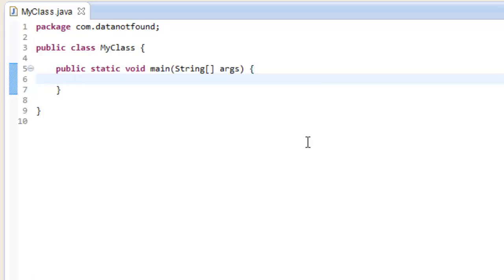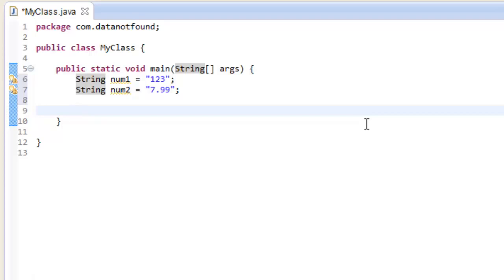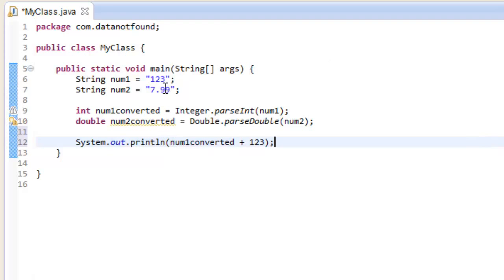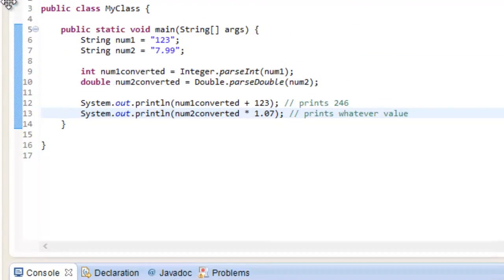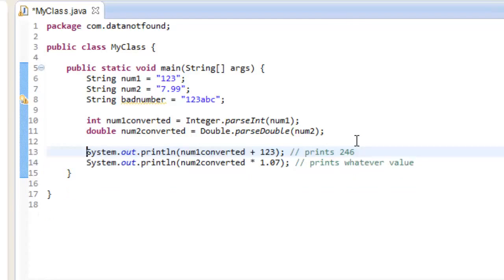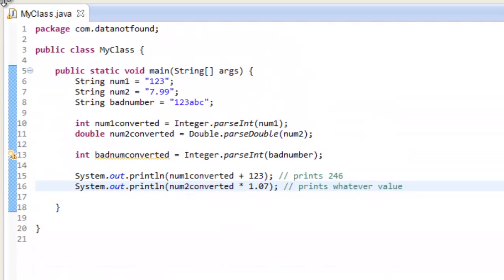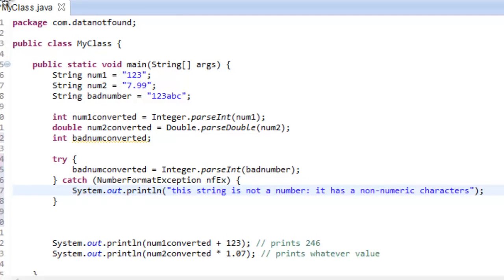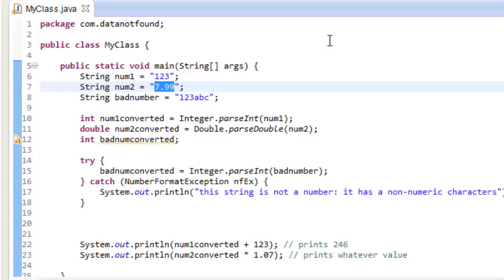#1. Java : Converting Strings to Numbers